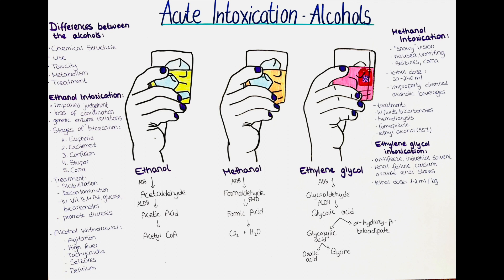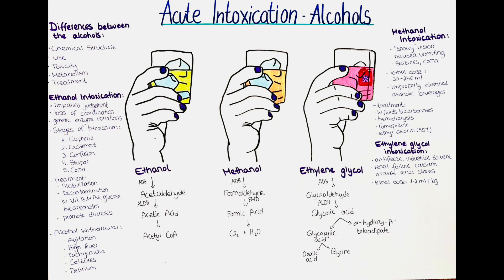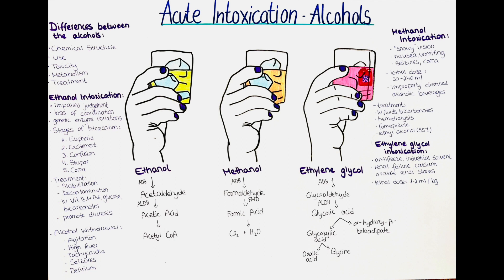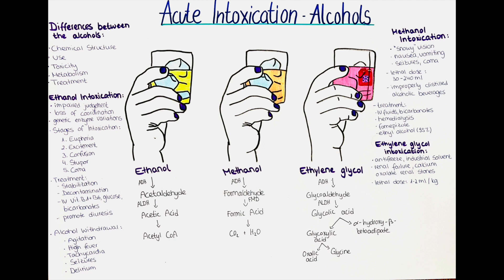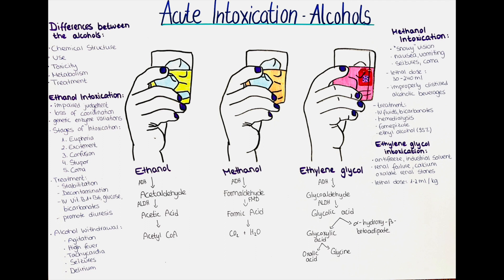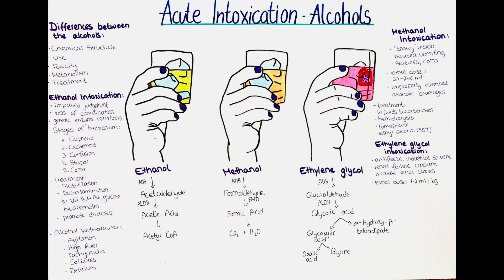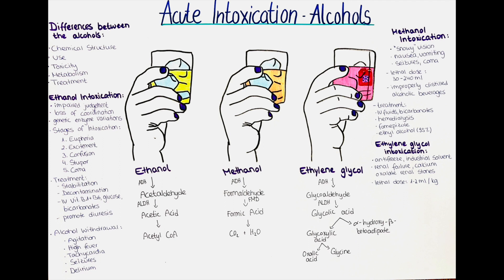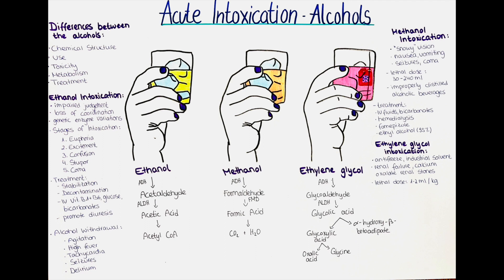The Dangers of Alcohol Intoxication: Ethanol, Methanol, and Ethylene Glycol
In this video we discuss acute intoxication with ethanol, methanol and ethylene glycol.
Methanol is a highly toxic alcohol that can cause severe health problems or even death if ingested. Methanol can be found in products such as windshield wiper fluid, antifreeze, and certain types of solvents.
The symptoms of methanol poisoning can appear gradually over several hours to several days after ingestion. The initial symptoms may include headache, dizziness, nausea, and vomiting. As the poisoning progresses, the individual may experience abdominal pain, rapid heart rate, respiratory distress, and visual disturbances, including blurred vision, double vision, and complete blindness.
Acute intoxication with ethanol can result in a range of symptoms depending on the amount consumed. Mild symptoms can include impaired judgment, loss of coordination, and slurred speech, while severe symptoms can include vomiting, loss of consciousness, and respiratory depression. In extreme cases, acute ethanol intoxication can result in death due to respiratory or cardiac arrest.
The amount of ethanol needed to produce intoxication symptoms varies from person to person, depending on a variety of factors such as body weight, muscle mass, age, metabolism, and tolerance to alcohol.
The symptoms of acute ethylene glycol intoxication are similar to those of ethanol and methanol intoxication, including nausea, vomiting, and impaired coordination. However, as ethylene glycol is metabolized into toxic substances that can damage the kidneys, more severe symptoms can occur, such as oliguria, anuria, and metabolic acidosis. Treatment for ethylene glycol intoxication typically involves the administration of an antidote such as fomepizole or ethanol, which can block the metabolism of ethylene glycol and prevent the formation of toxic metabolites.